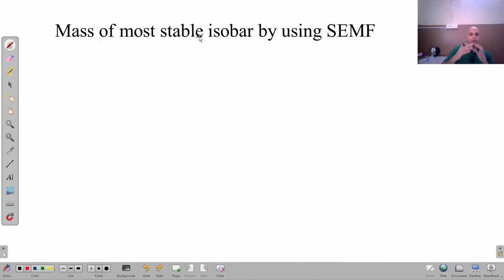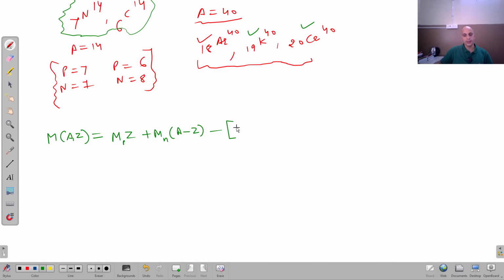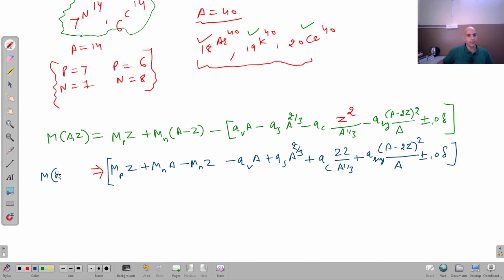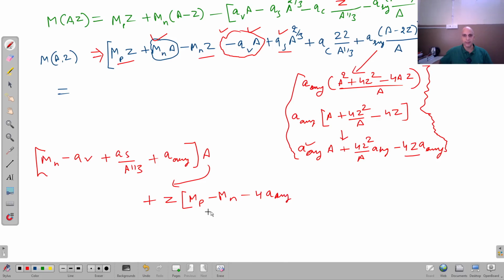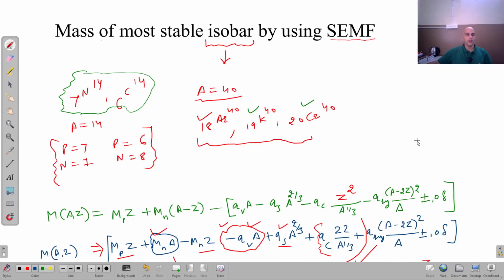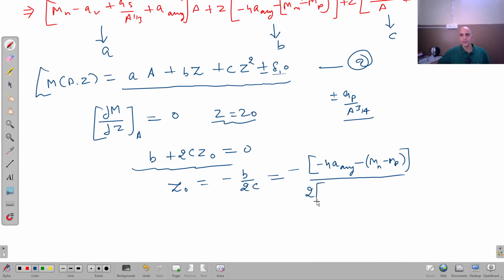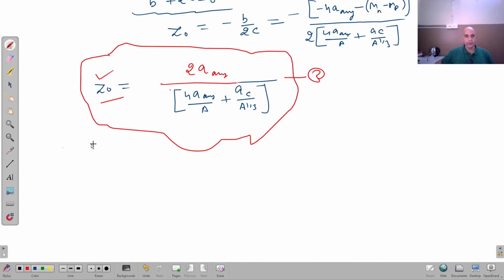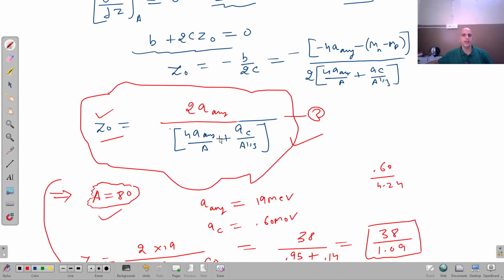Mass of Most Stable Isobar by Semi-Empirical Mass Formula